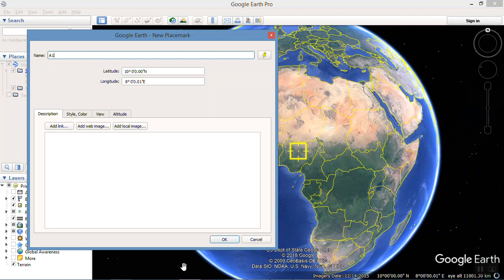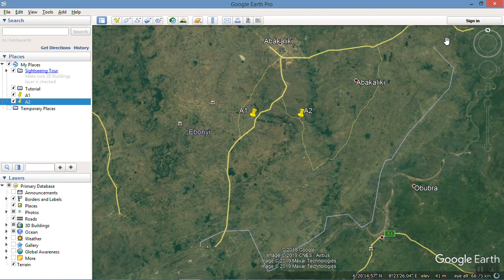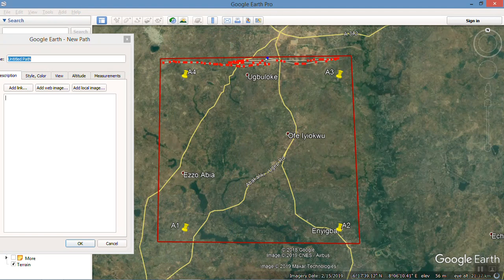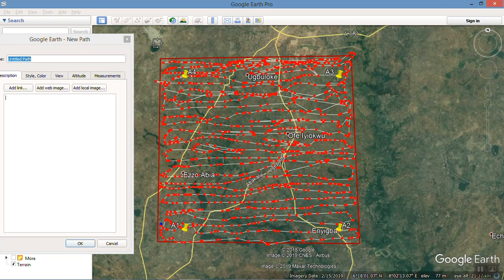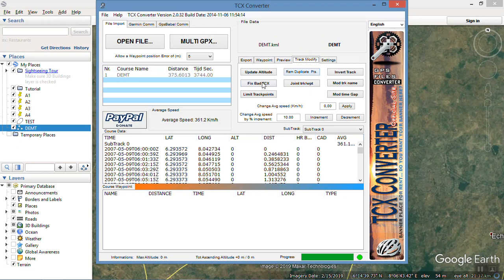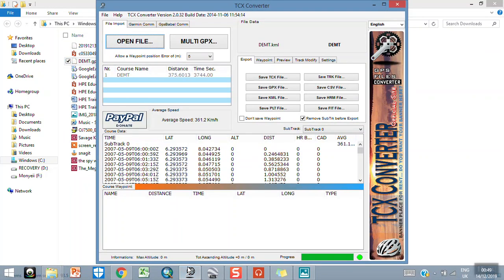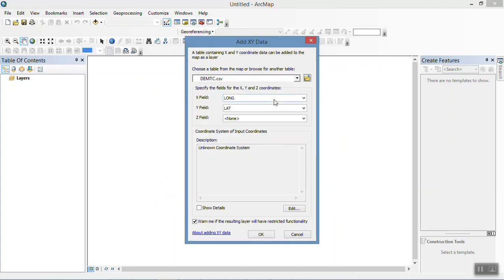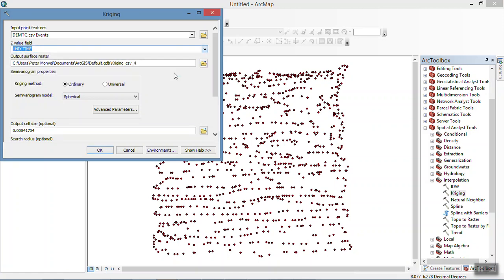Map digitization: Contour making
Here we show how to make contours while doing your geologic map, the video cut while recording, so next video is a continuation